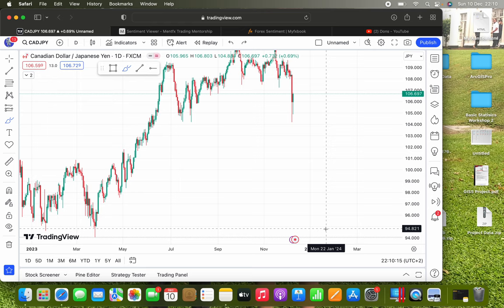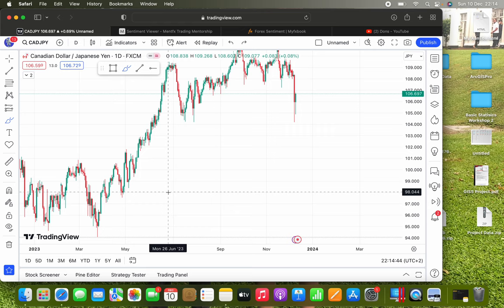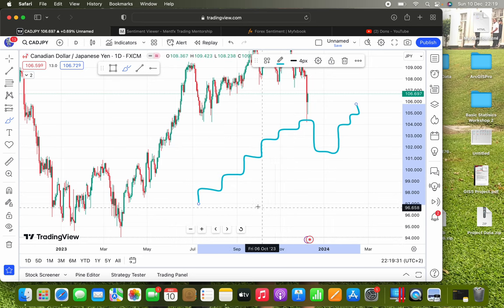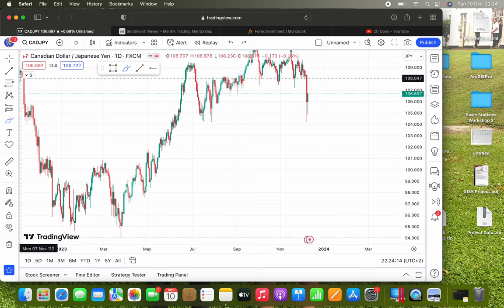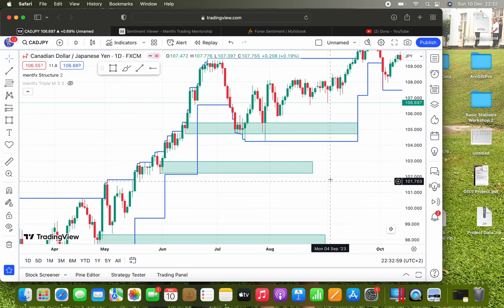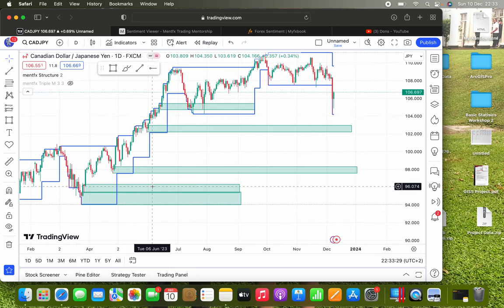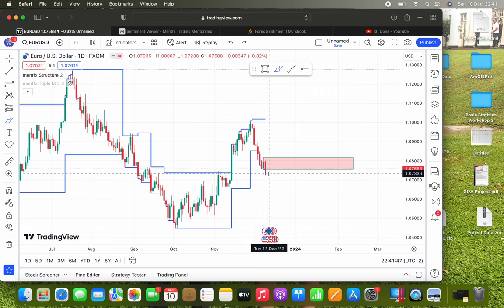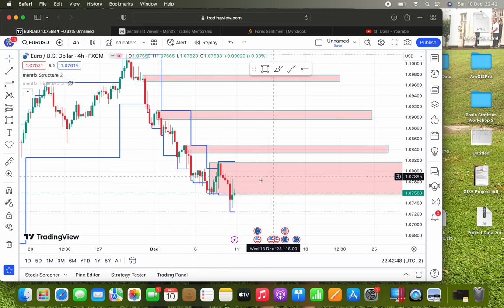JIGSAW PUZZLE - Put All the Pieces Together to Establish a Story [DONSLUVSFX] Ep 7